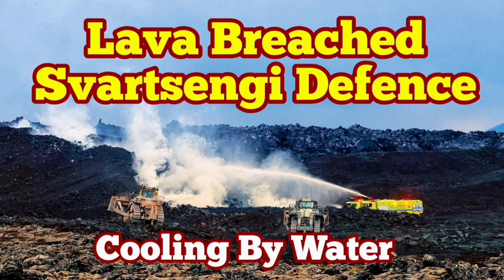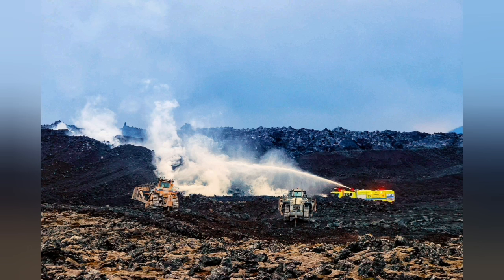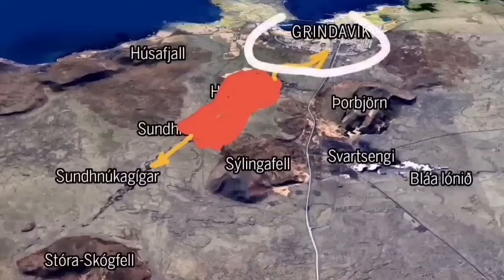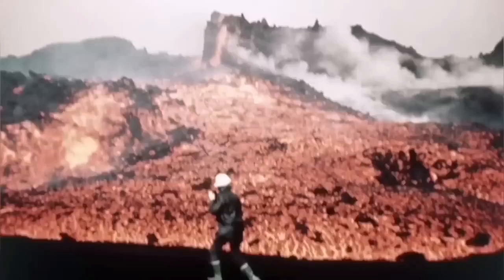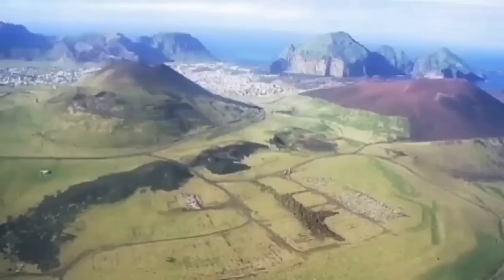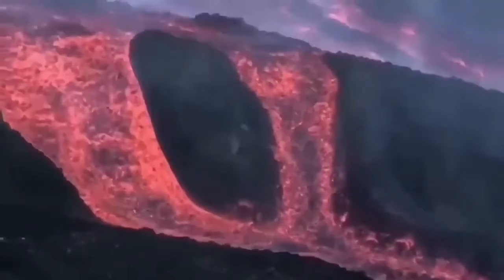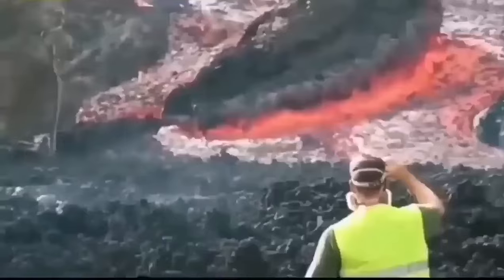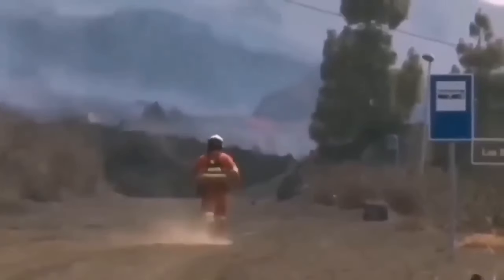Lava Breached Svartsengi Defence Wall: Cooling Lava By Spraying Water, Iceland Volcano Eruption